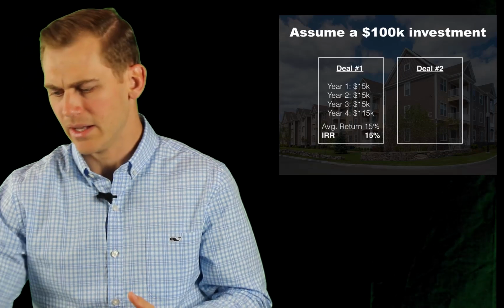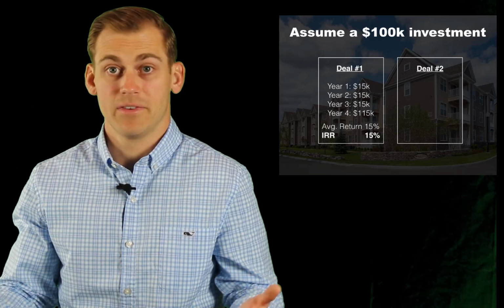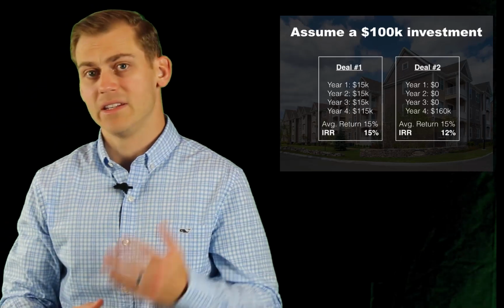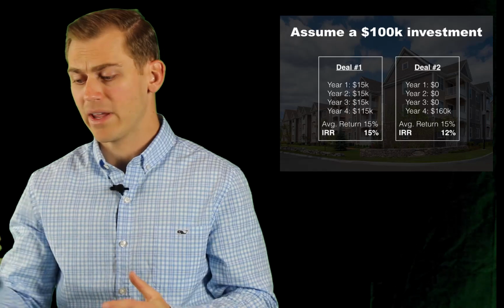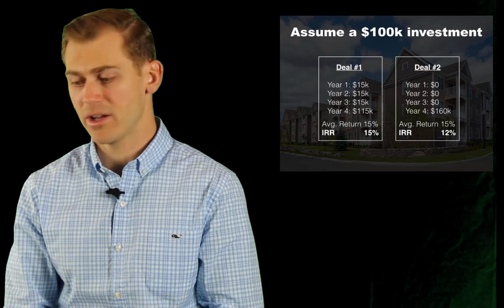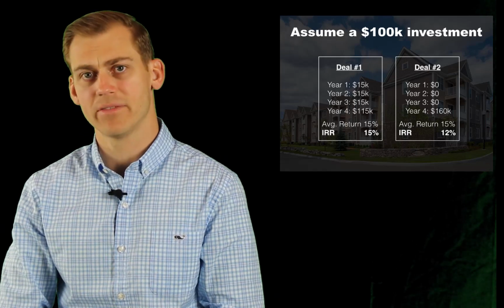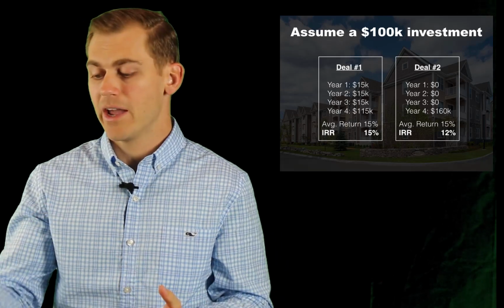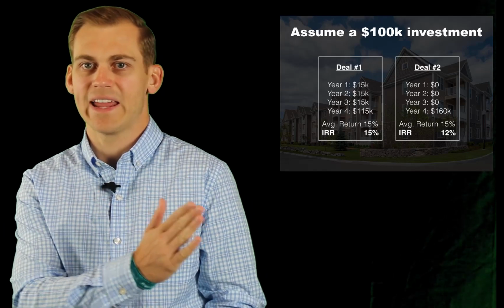What is Internal Rate of Return IRR?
Learn what IRR is in under 3 minutes with CPA Mike Sjogren from real estate investing company SNA Capital.